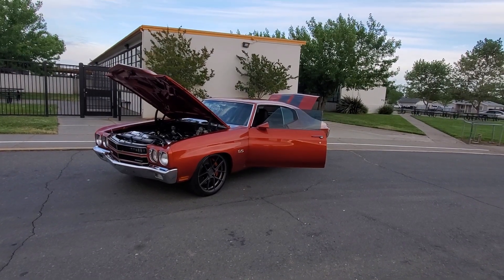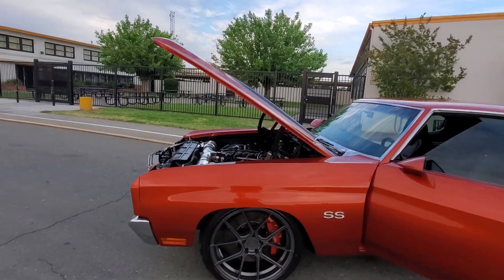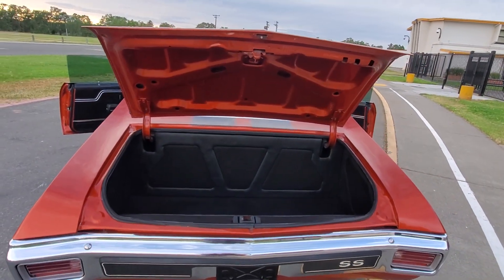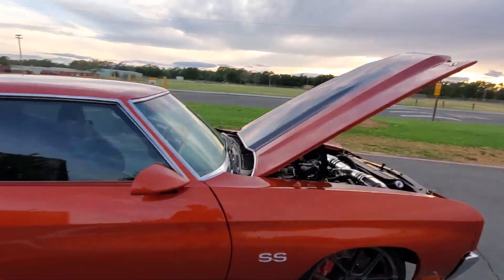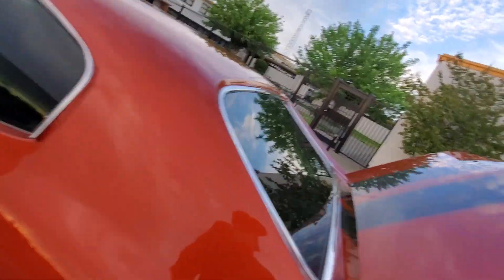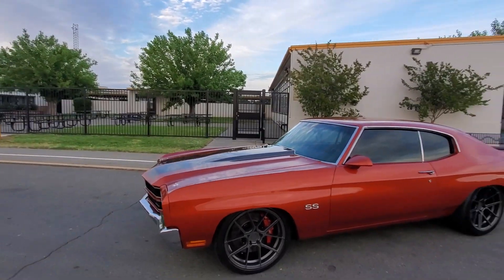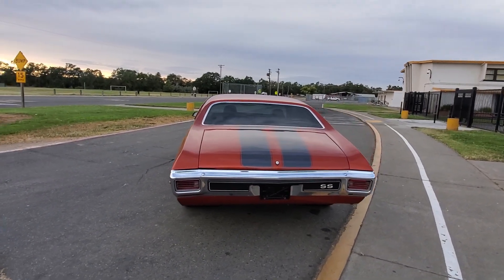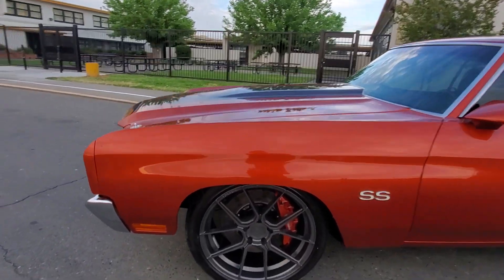Sold 1970 PRO TOURING CHEVELLE. . LS7 650+HP, BREMBO BRAKES, VICKING COIL OVERS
Hi I have a 1970 pro TOURING chevelle with a clean title.

-It has a built Ls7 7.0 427 motor with stage 3 cam, milled and ported and polished heads with the valves changed with 650+HP.
- It has a built 4L65e automatic transmission with a 3500 yank stall converter.
-Built moser 12BOLT posi rearend with 373gears.
-Vintage AC and heat that blows cold and hot. -Digital DAKOTA gauges.
-Power leather seats with tmi center console and custom trunk kit.
-4 wheel Power BREMBO disc brakes with slotted and drilled rotors.
- tubular upper and lower A-arms, Big sway bars front and back
- vicking 7 way adjustable shocks all the way around.
-Ferrada 20 inch staggered rims with a 305 rear tire.
-Pioneer SYSTEM with blue tooth and auxiliary hook up.

Camaro chevelle nova c10 belair blazer k10 impala elcamino monticarlo nomad corvette fastback gto restomod pro street muscle car old school Ls1 ls2 Ls3 Ls6 Ls7 Lsa Lt1 Lt4 Lsx
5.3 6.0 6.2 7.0 supercharged turbo charged pro charged 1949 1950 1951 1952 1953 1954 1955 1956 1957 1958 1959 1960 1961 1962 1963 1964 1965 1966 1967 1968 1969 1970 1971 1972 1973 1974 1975